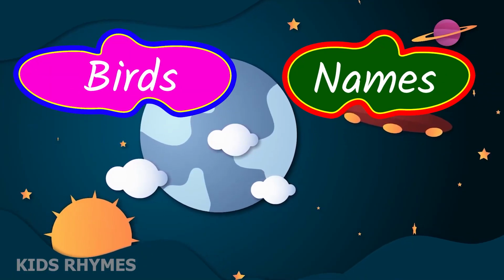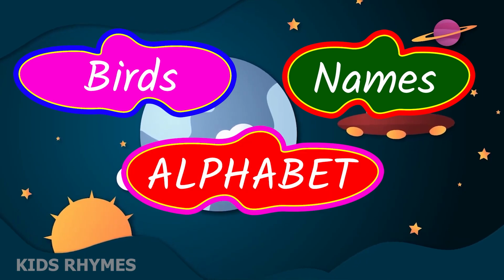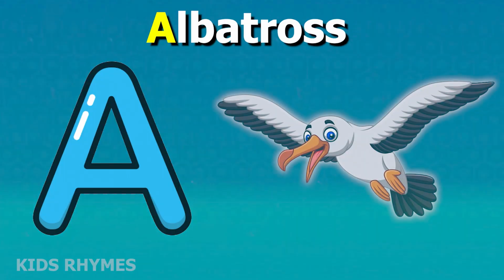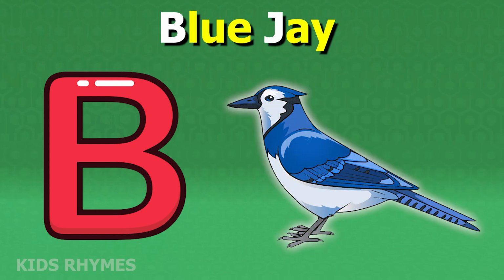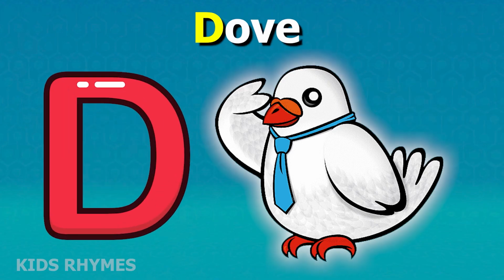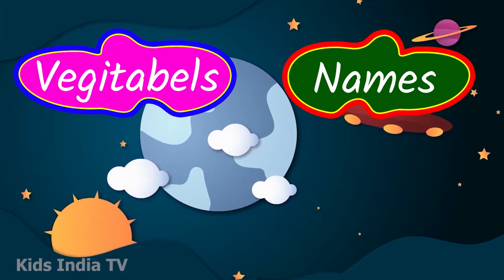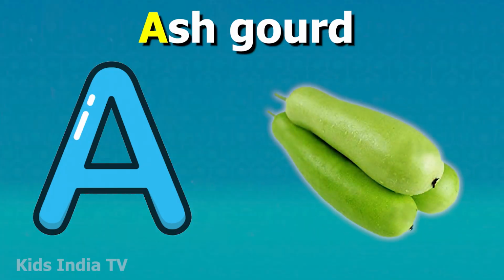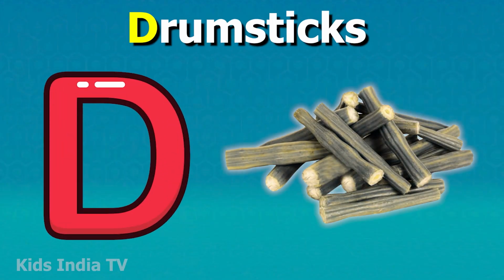ABC Song with Balloons and Animals | CoComelon Nursery Rhymes & Animal Songs Kids India TV